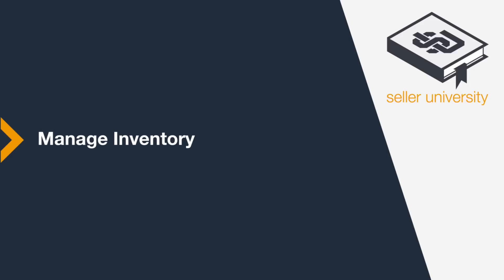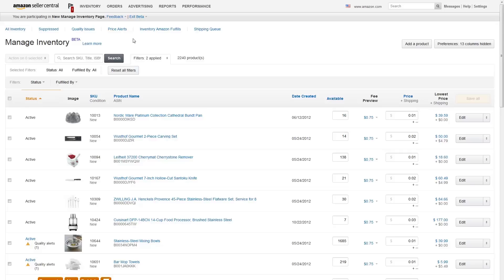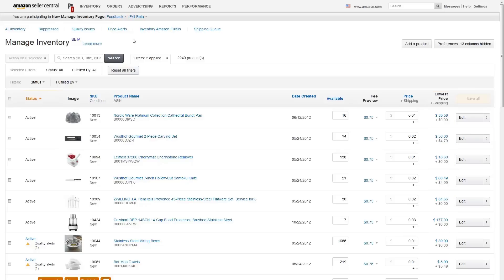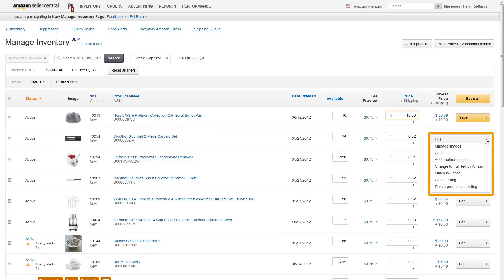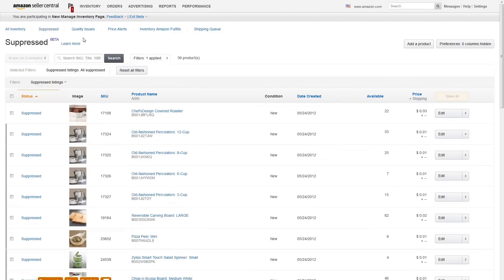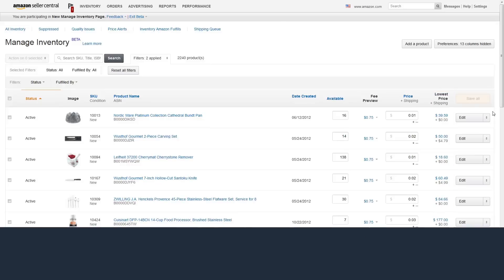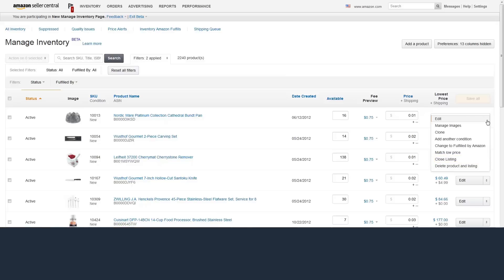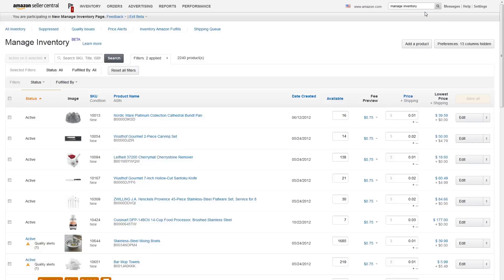Adding Products: Manage Inventory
Get familiar with the Manage Inventory page, which lets you search, view, and update your listing information.